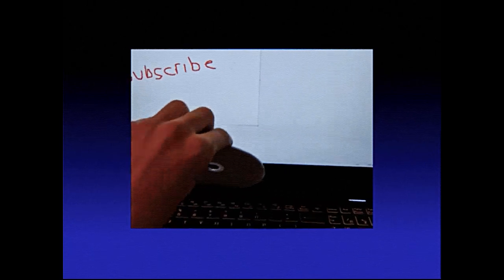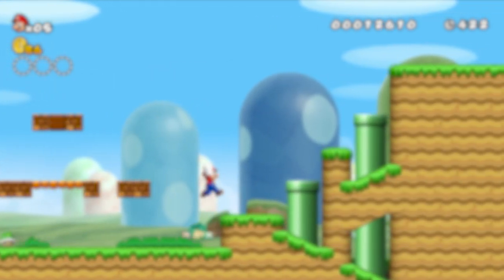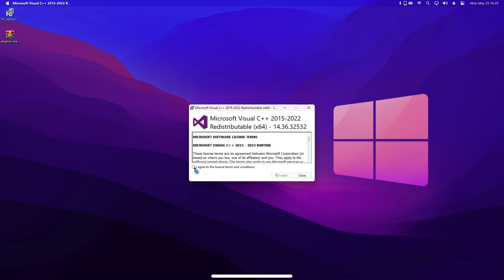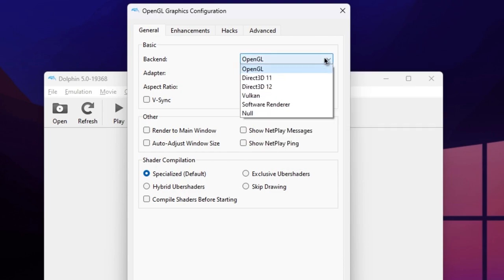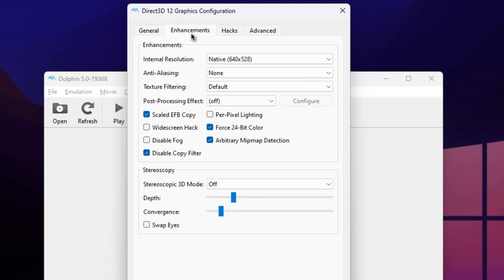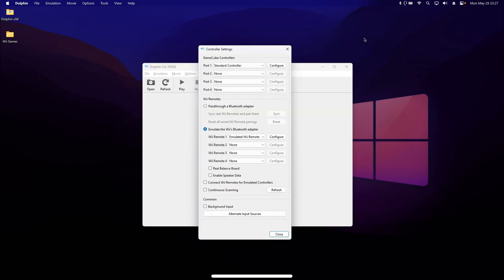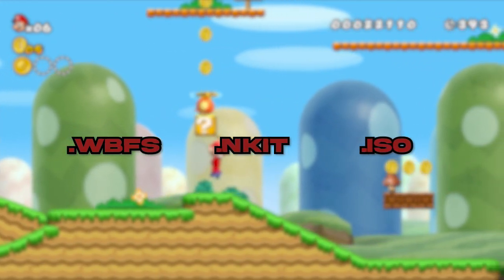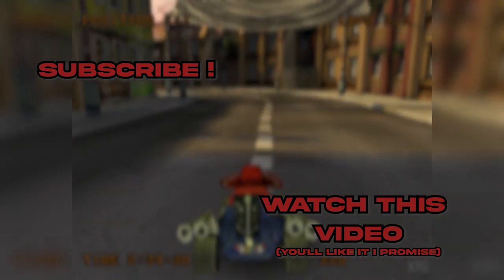How to play WII GAMES on PC (Dolphin Emulator)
Have those old Wii games been sitting gathering dust on the shelf for ages? Well then play them on your computer with the Dolphin Emulator!

JJJreact
~SOURCES
~CHAPTERS
Intro: 0:00
What is the Dolphin Emulator: 0:40
Recommended System Specs: 1:05
Downloading Dolphin: 1:24
Downloading C++ Redist: 1:47
Installing C++ Redist: 2:00
Dolphin First Run: 2:10
Setting Up A Games Folder: 2:25
Graphics Configuration: 2:55
Controller Configuration: 4:28
Downloading Games: 5:36
Outro: 6:34